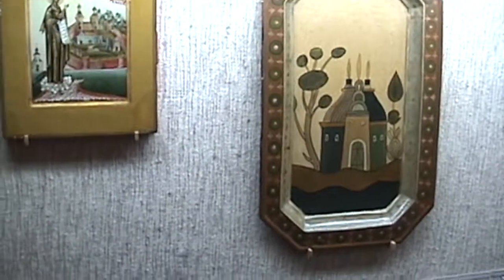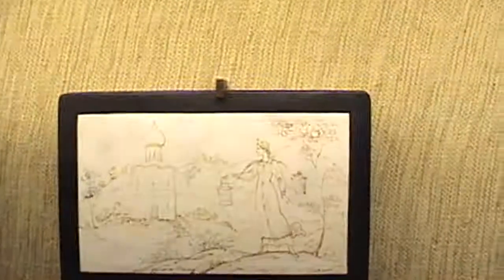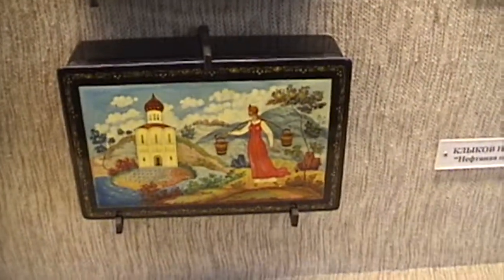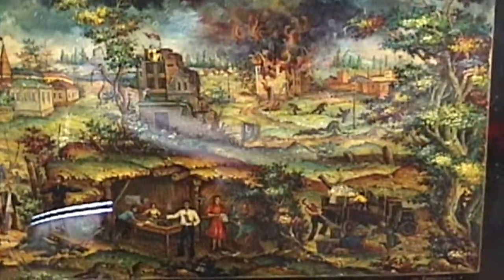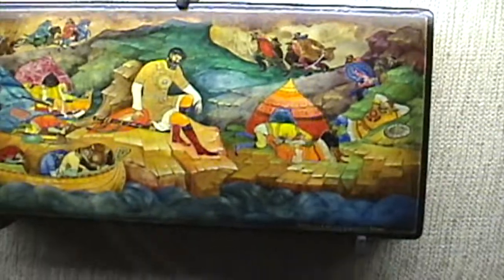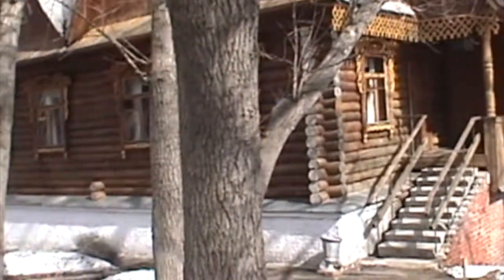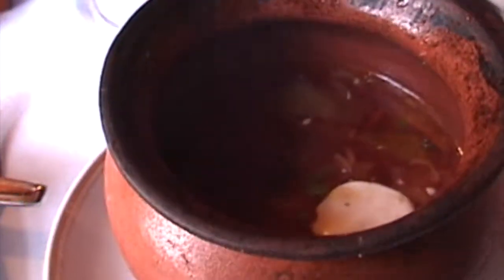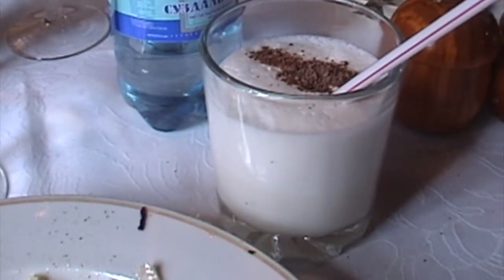Museum of Russian Lacquer Boxes and Restaurant in Vladimir, Russia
Vladimir is a Russian city east of Moscow and is part of the Golden Ring, a cluster of ancient towns.

Russian lacquer hand painted miniature boxes were first produced in the late 18th century.  These small works of art are entirely handcrafted and hand painted making each a unique, inspired creation.

"Road to Moscow" by Jingle Punks